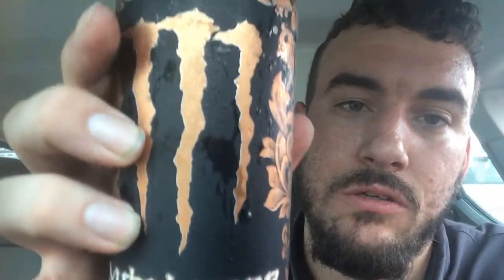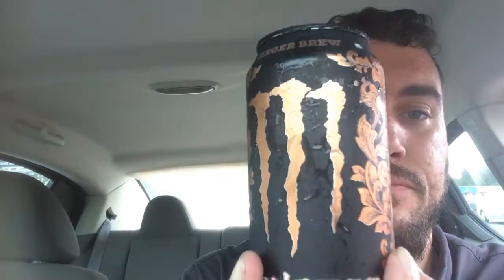AHHH!!! ITS A MONSTER!! | Monster Mule Taste Test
I try out the brand new Monster product called Monster Mule.